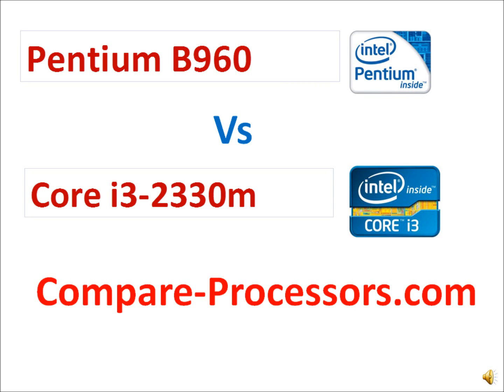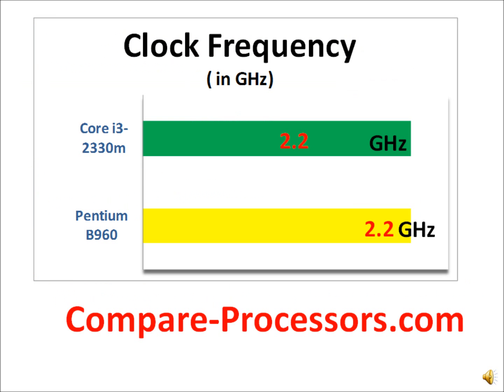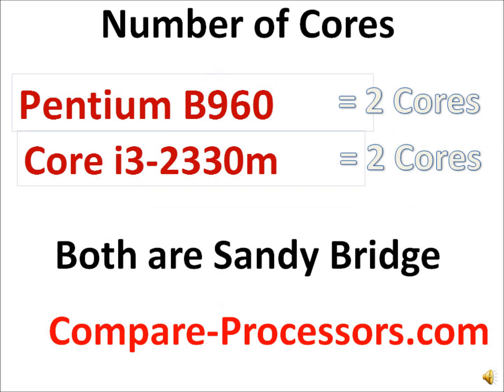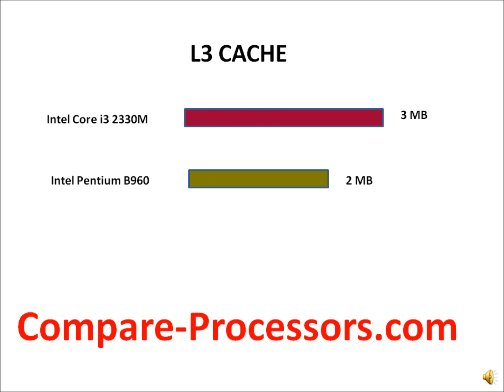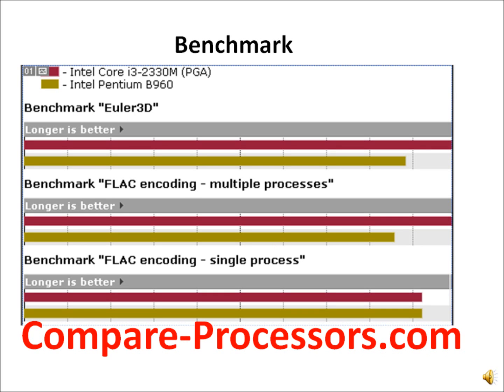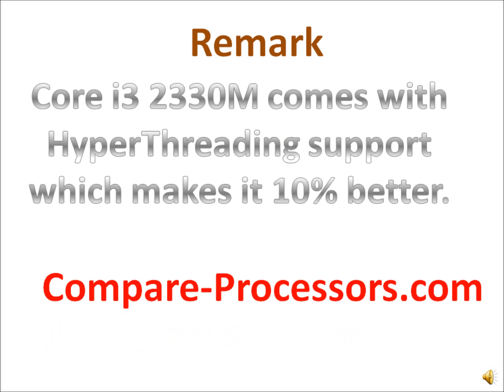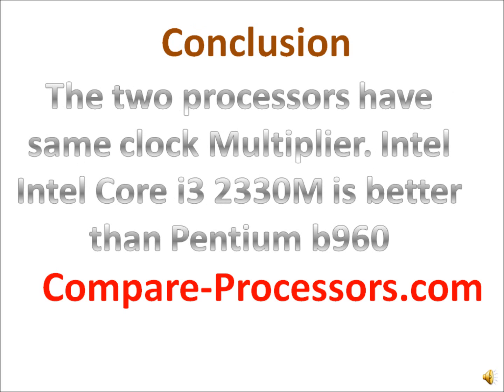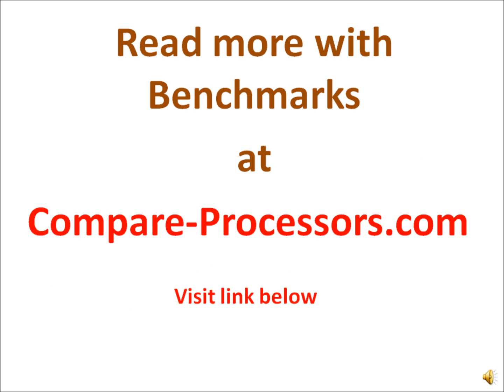pentium b960 vs core-i3-2330m